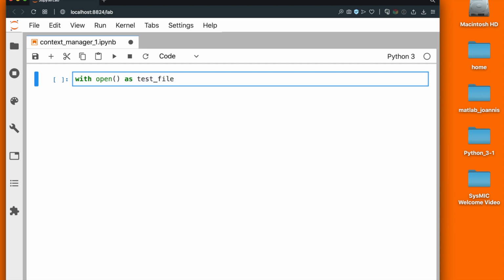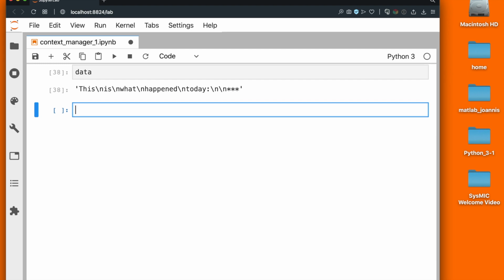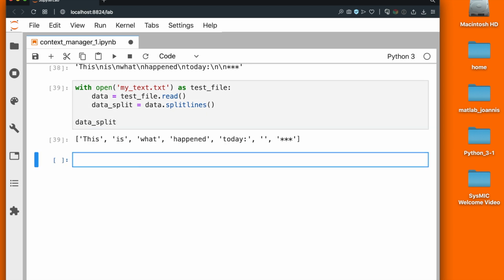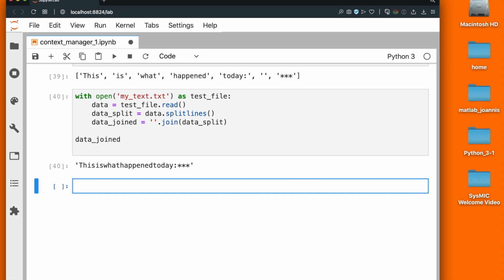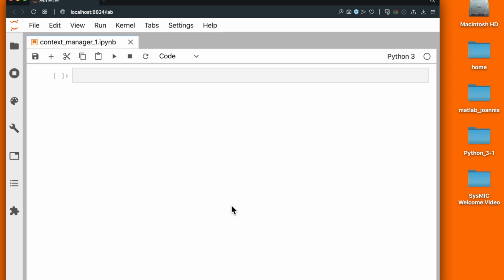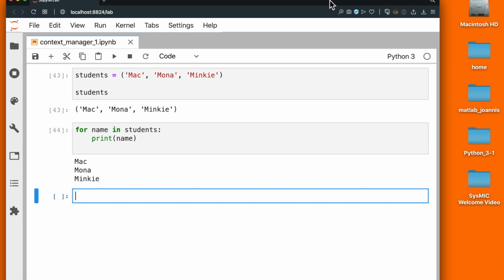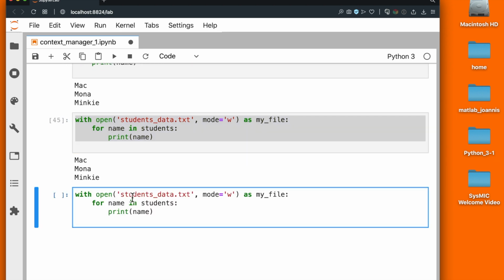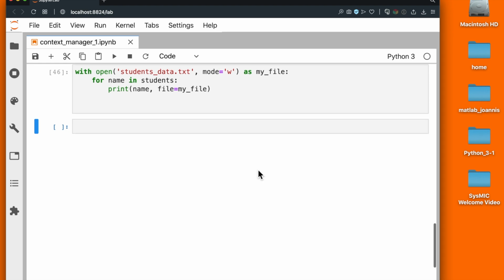Python 3: Context Manager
* 'with' syntax
* Read a file
* splitlines & join to deal with linebreaks
* Write to file